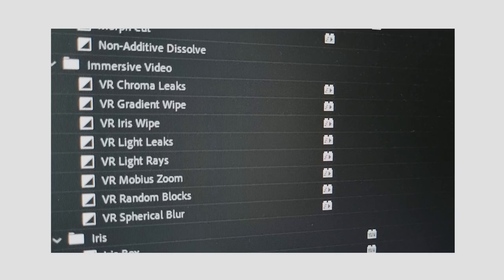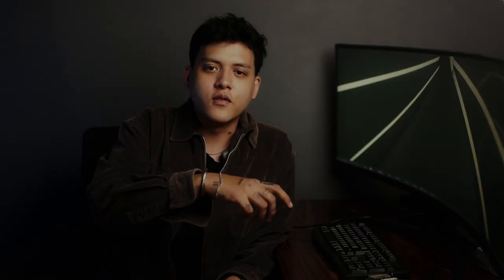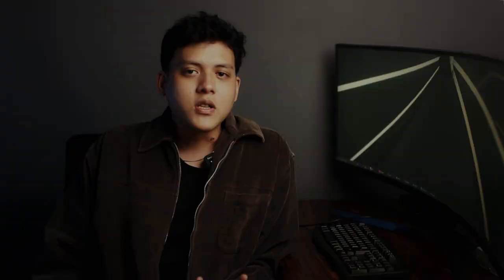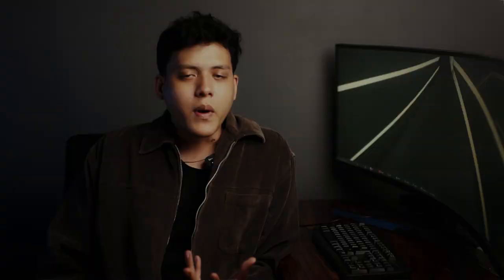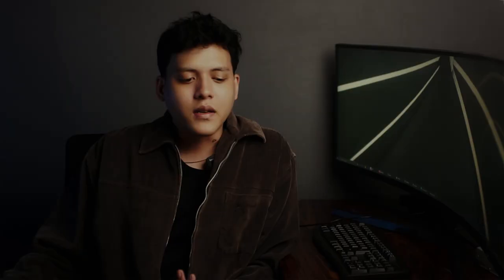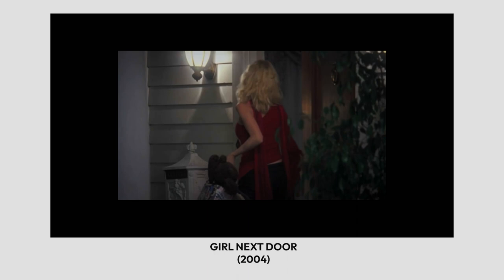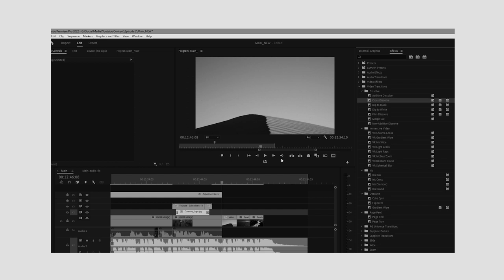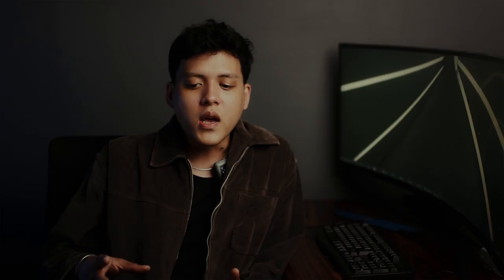3 Video Transitions EVERY Editor Should Know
Are you an editor looking to make your videos stand out? It all starts with the basics. Learn to master these 3 fundamental transitions to take your videos to the next level.

In this video, David Olson shows the tricks of the trade that professional filmmakers have been using to capture their audience's attention since the very beginning.

Discover how transitions can help you tell a captivating story and improve the overall quality of your work!